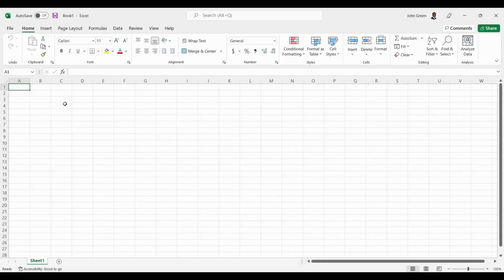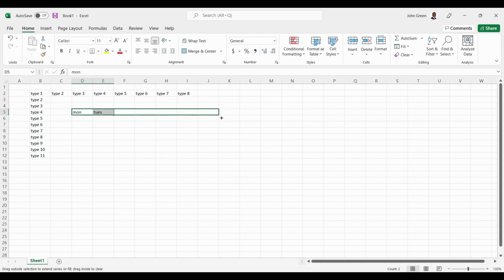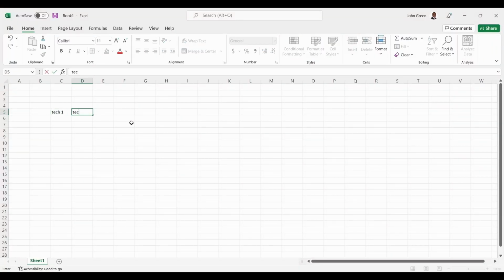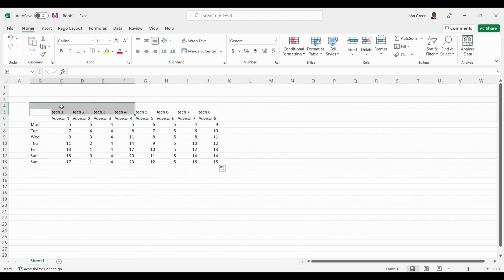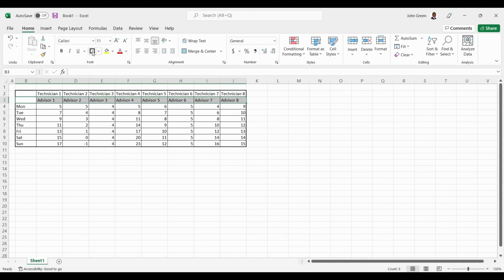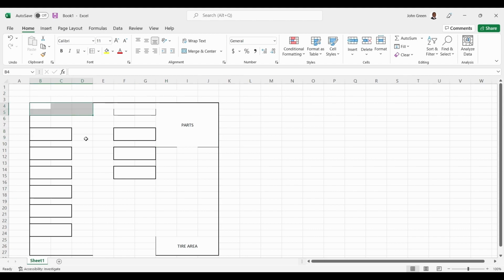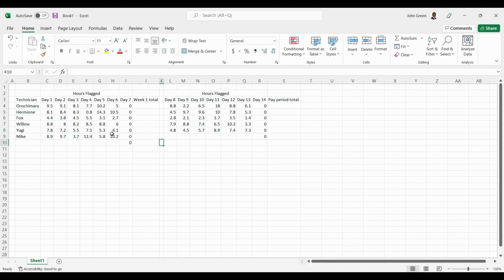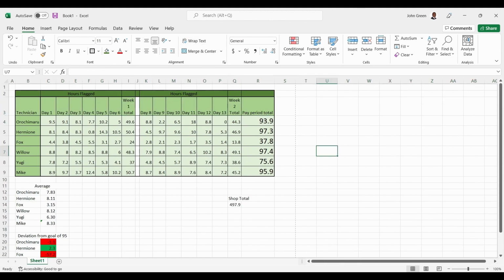Introduction to Excel in the shop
This video will go over the basic uses of Microsoft Excel, and give some basic examples of how you can use excel in the shop.